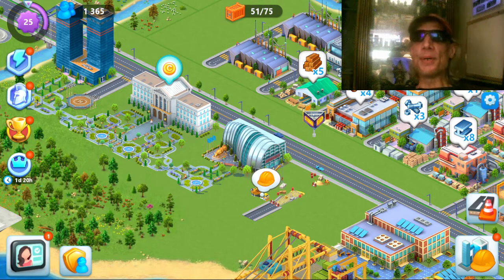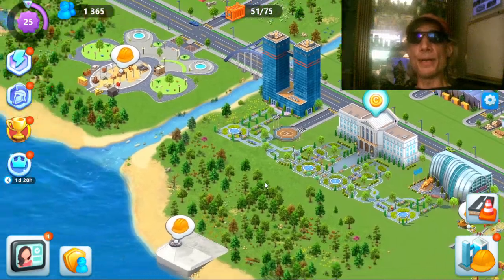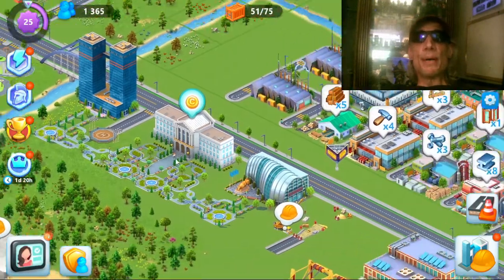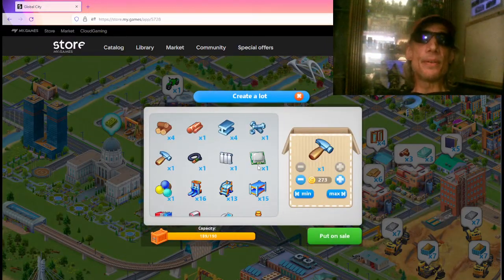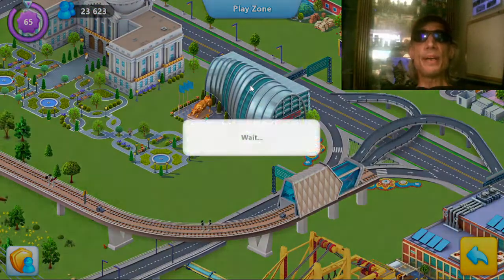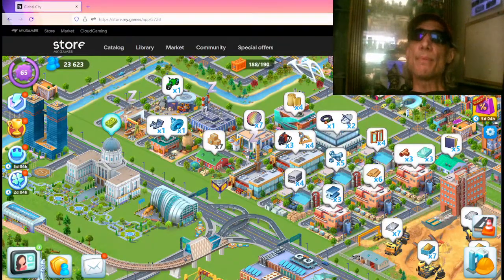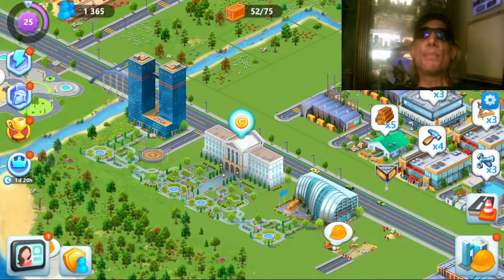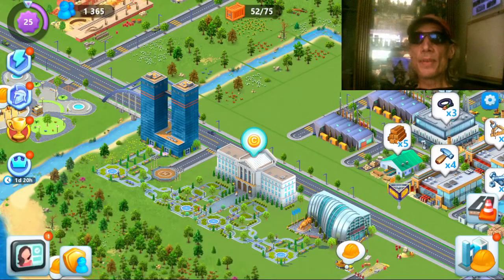Global City Building Game Tutorial How To Set Up A Feeder City Trade Items To Yourself Using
Trade Items To Yourself. I'll Show You How To Set Up A Feeder City.